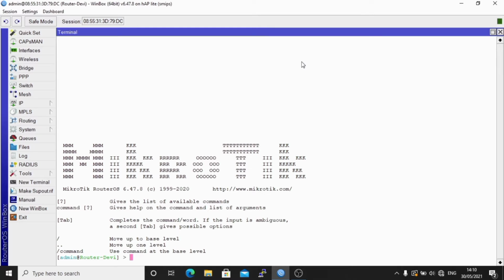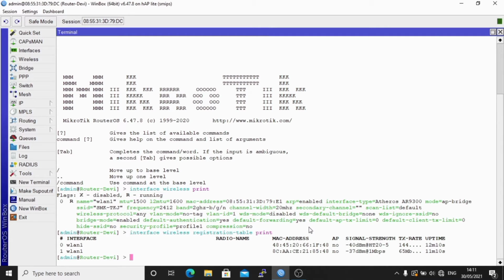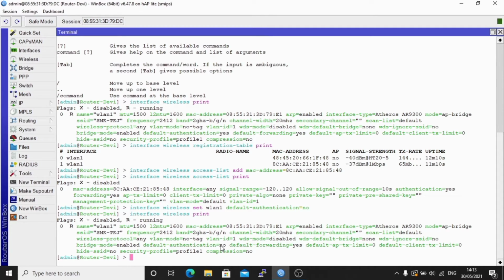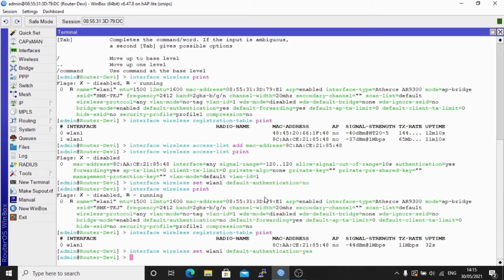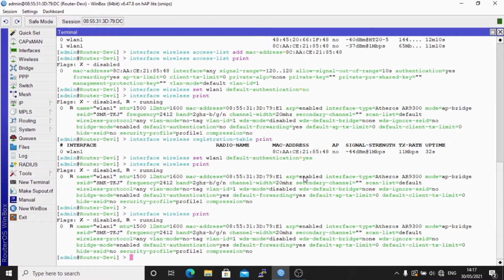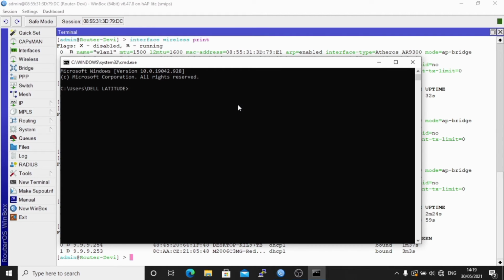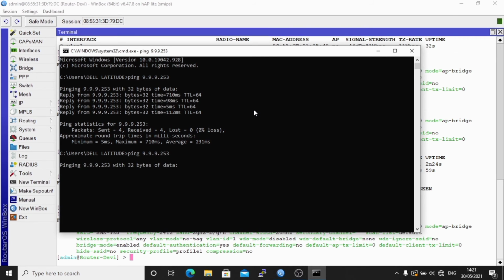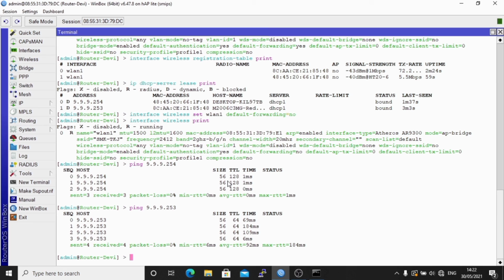Lab 5.6 Mac Address Filtering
If you are still not clear about the Lab 5.6 configuration, you can see it on my blog, namely: